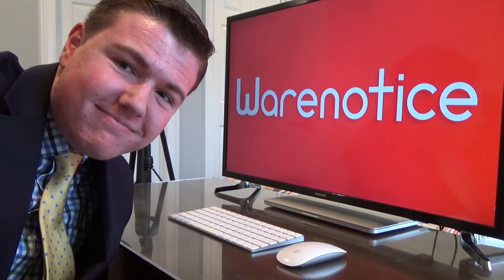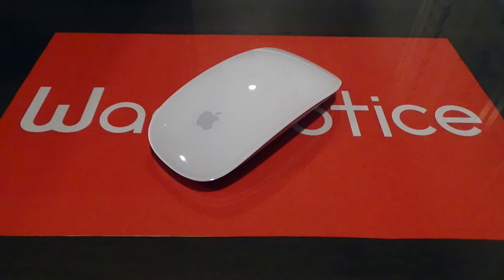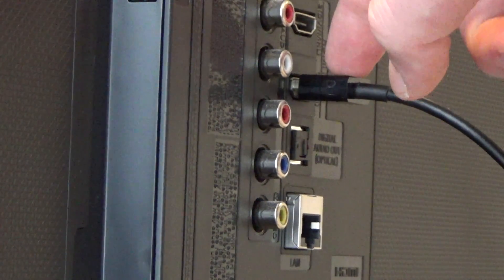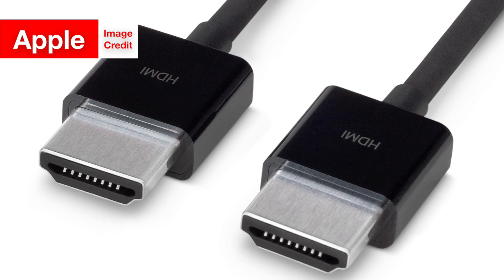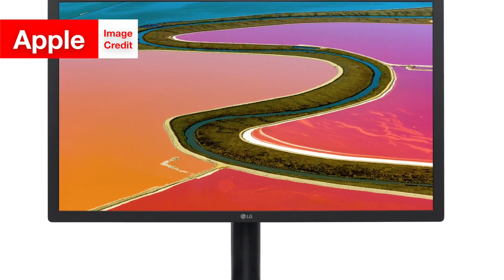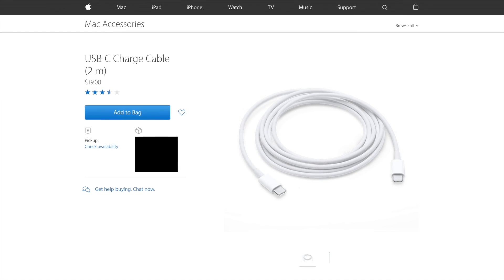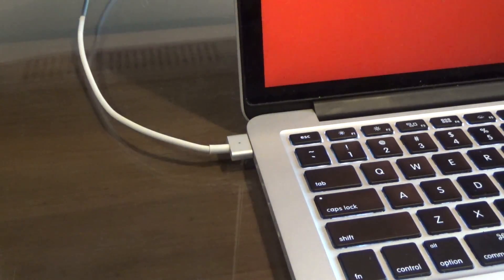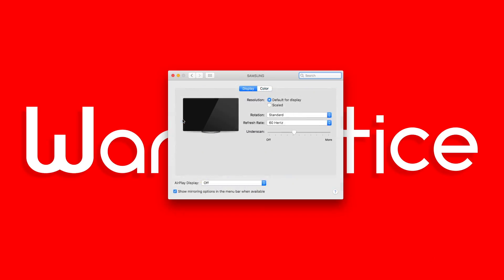How To Turn A MacBook Into A Desktop Computer!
Warenotice's Shane Mumma explains how to turn a Mac laptop, such as the MacBook, MacBook Pro, or MacBook Air, into a desktop computer.